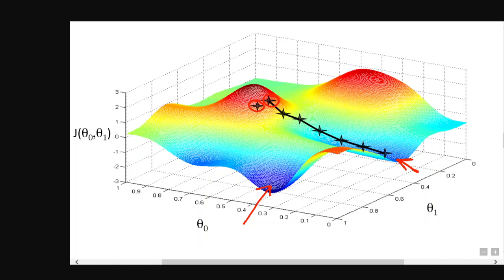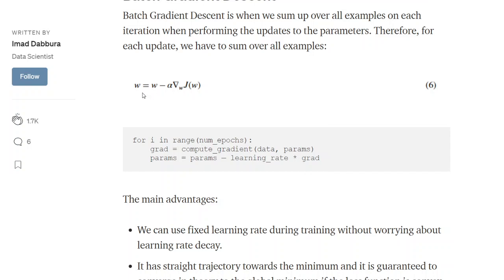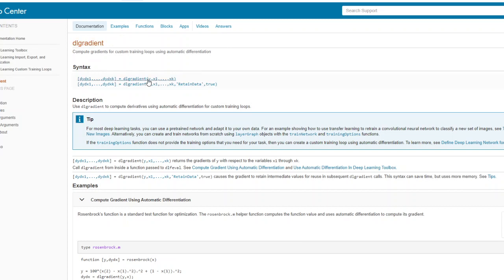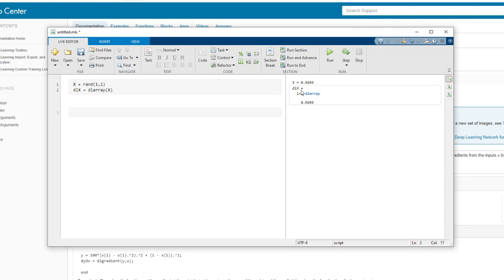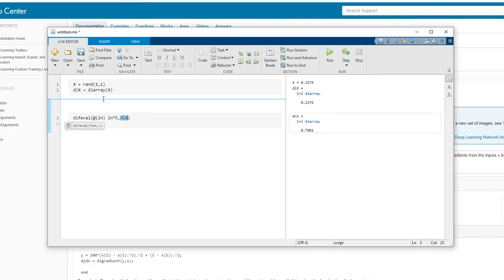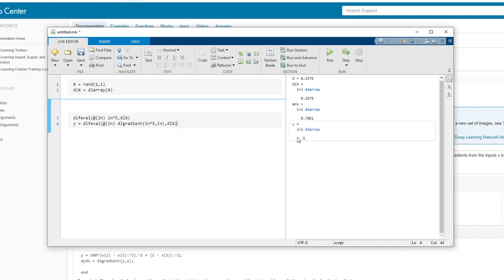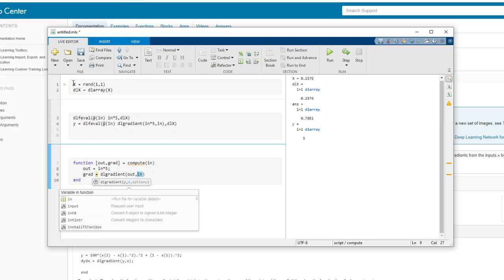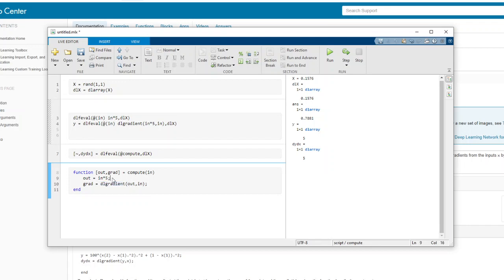Deep Learning in MATLAB - 5) DLARRAY and auto differentiation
In this video, I go over how to handle auto-differentiation in MATLAB and usage of dlarrays.